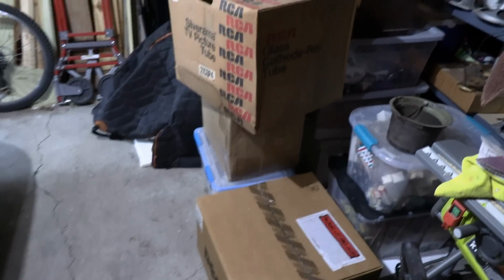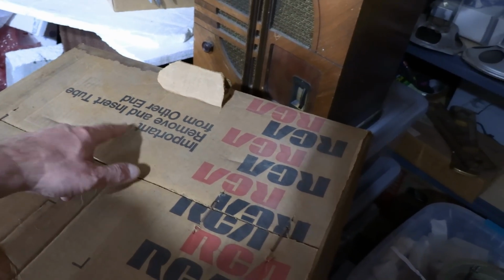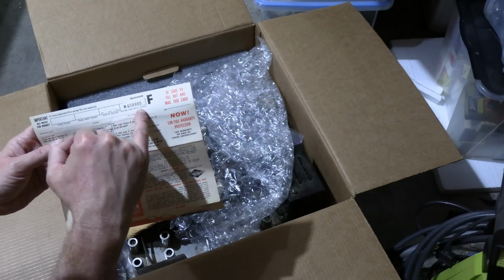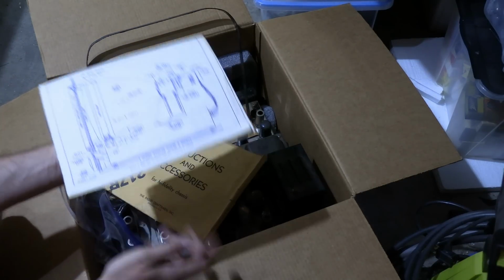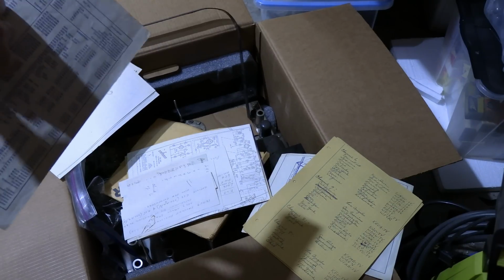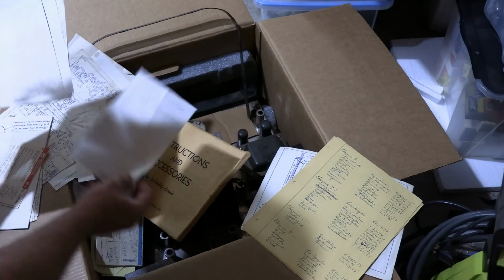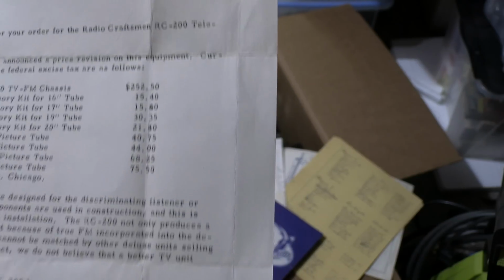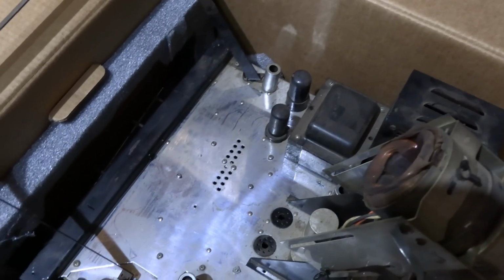ETF 2023 follow up: Radio Craftsman RC 200 chassis and rebuilt CRTs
Here's a look at some of the stuff I brought back from my Early Television convention adventure.